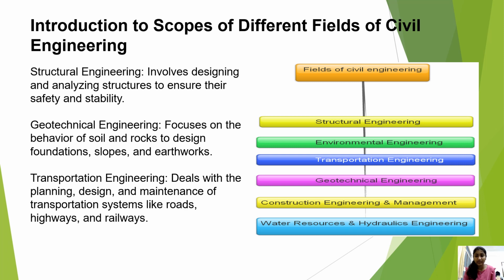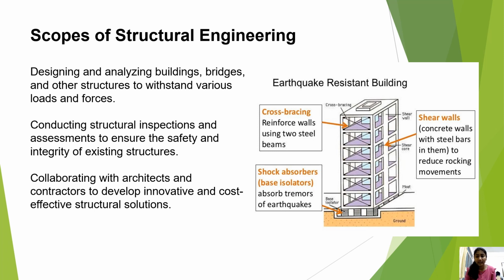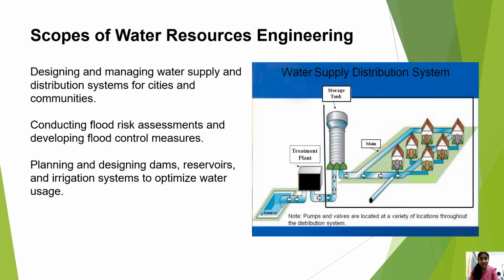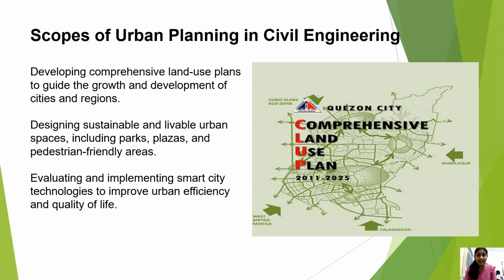Introduction to Civil Engineering